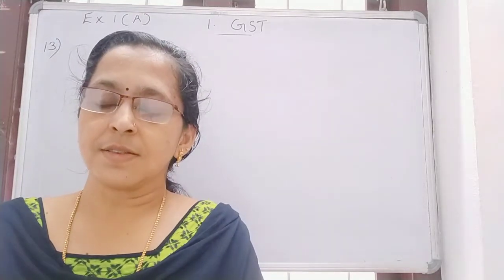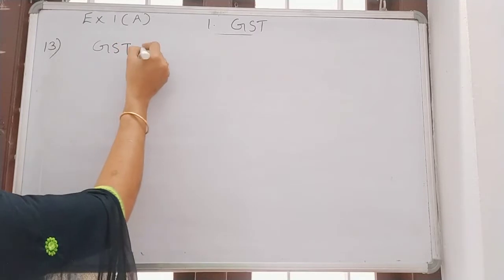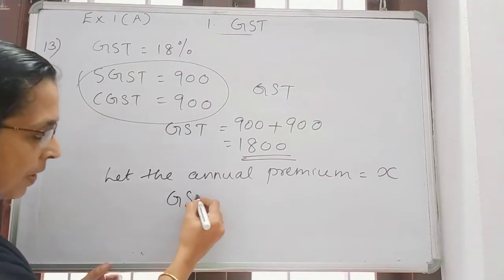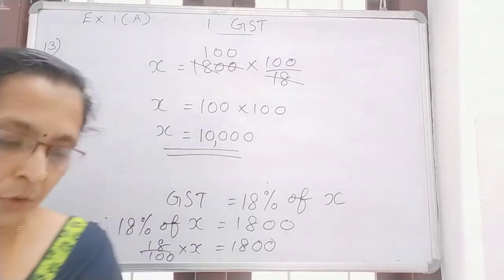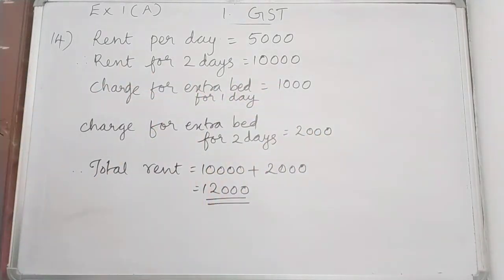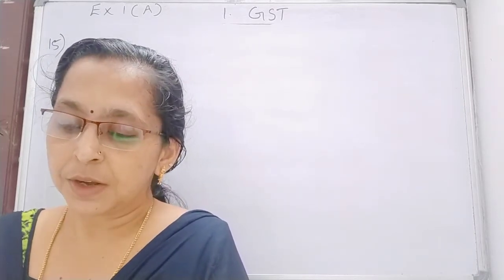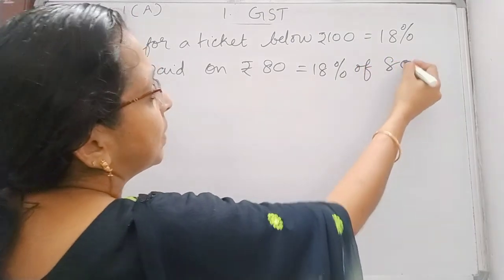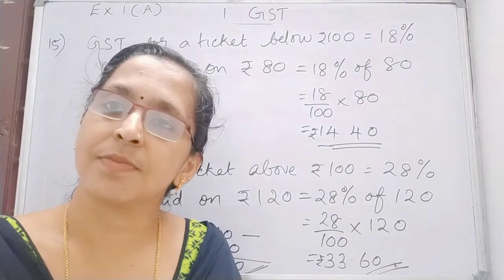ICSE GST1(A )qn13 ,14&15